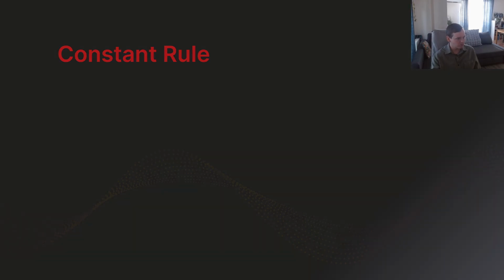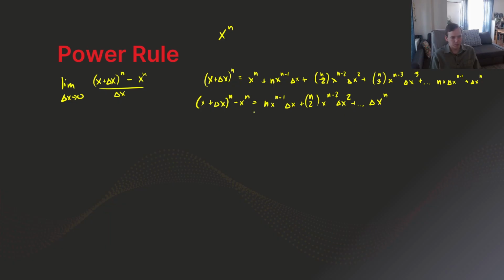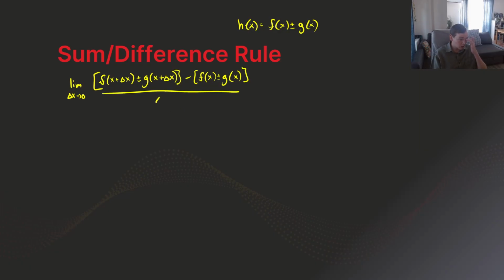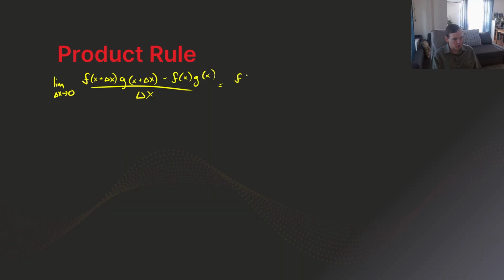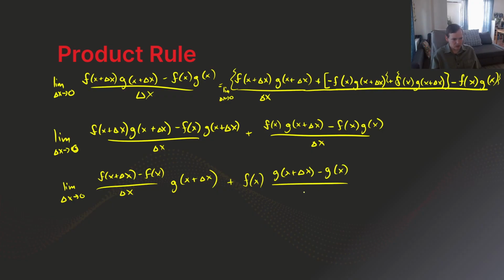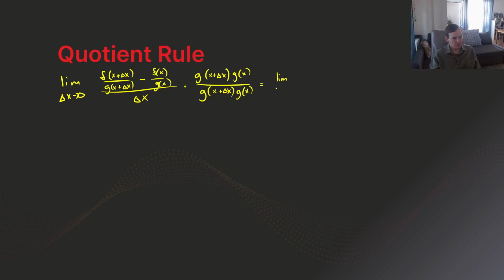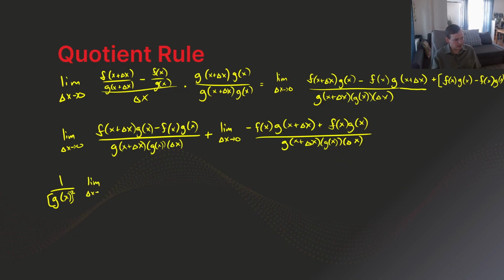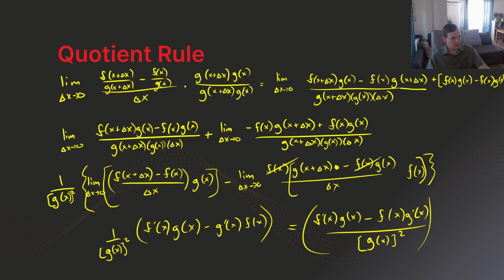Extension - Proof of Derivative Rules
00:00 Introduction
00:50 Constant Rule
1:32 Power Rule
6:32 Sum/Difference Rule
9:18 Product Rule
14:47 Quotient Rule